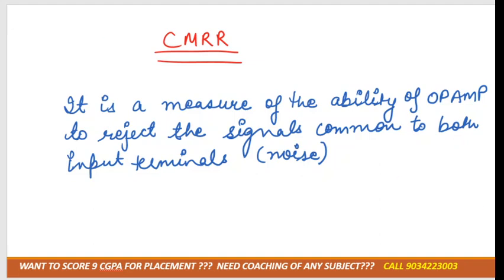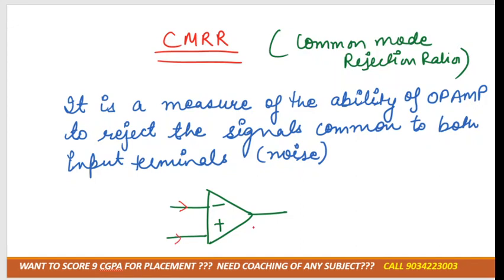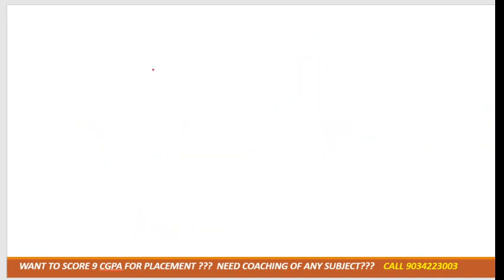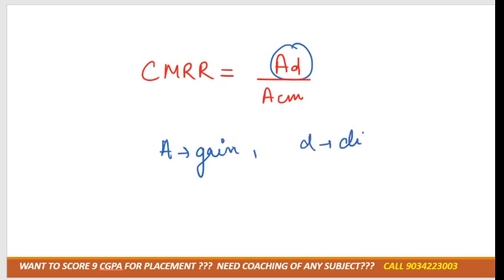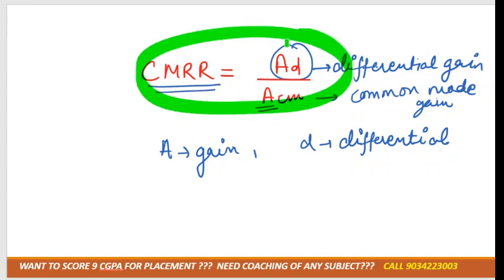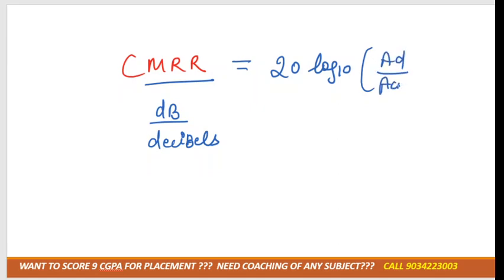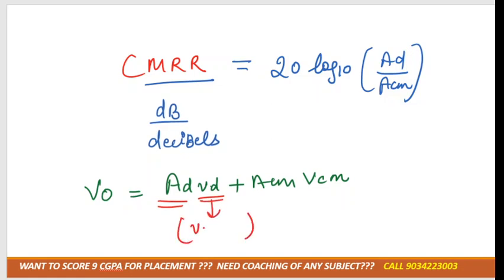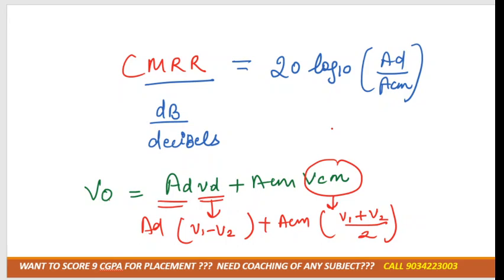lec-10 everything about CMRR